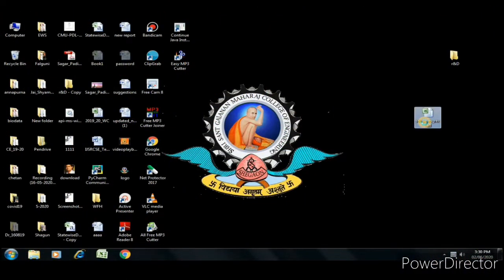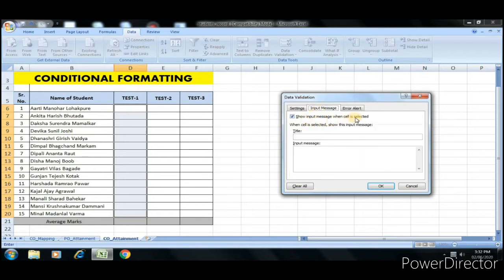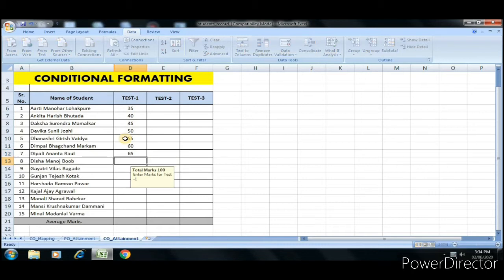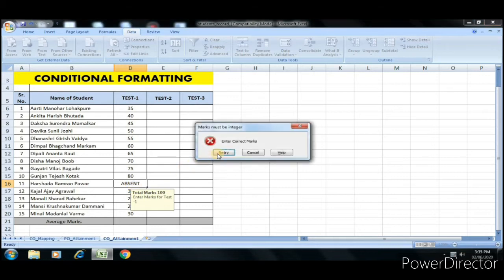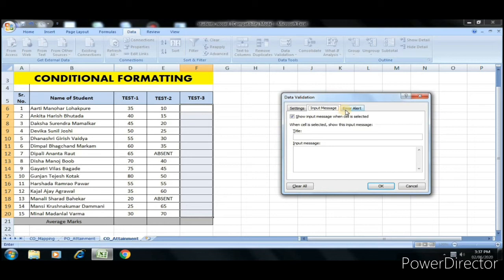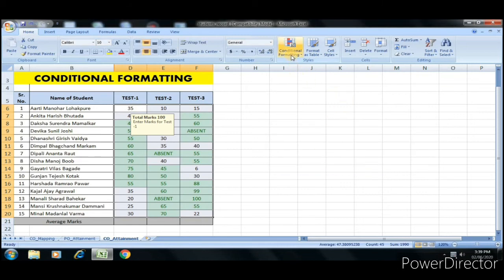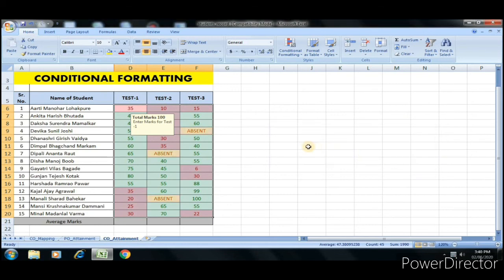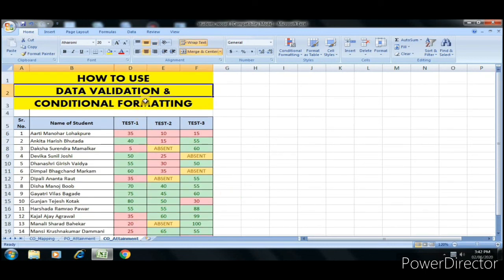Data Validation and Conditional Formatting in Microsoft Excel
How to use "Data Validation and Conditional Formatting in Microsoft Excel"